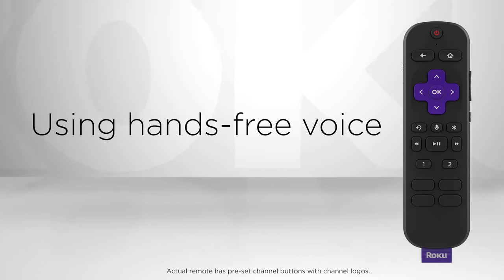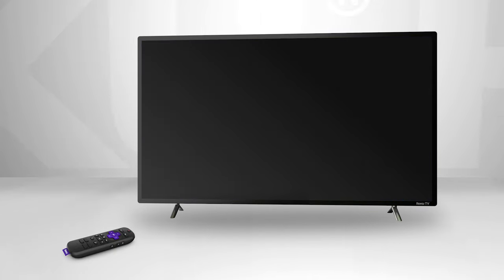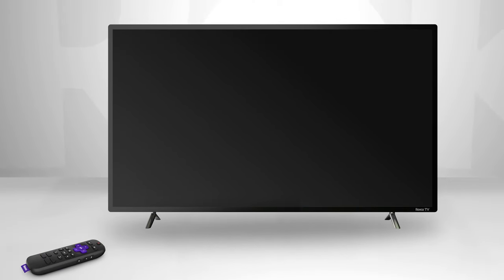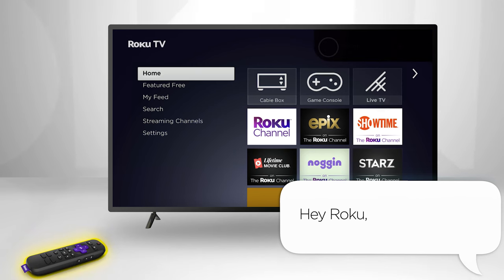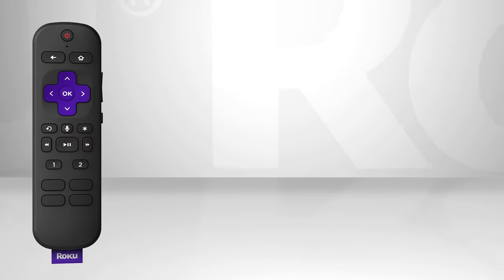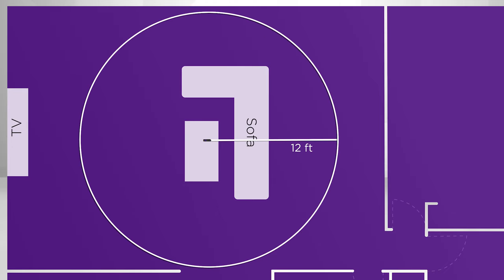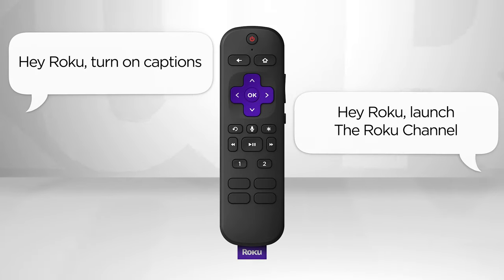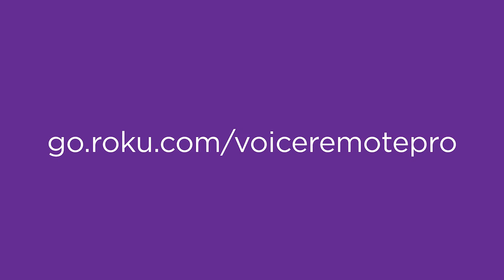Roku Voice Remote Pro: Hands-free voice tips & tricks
Enjoy one-touch control with personal shortcut buttons, lost remote finder, private listening with connected headphones (sold separately), and a rechargeable battery—all with our best remote. Plus, use hands-free voice commands to play entertainment, control your streaming, and power up your TV.